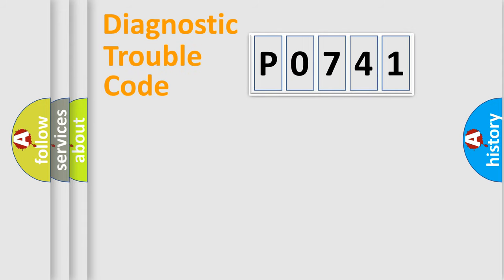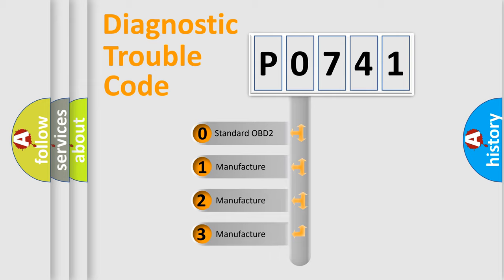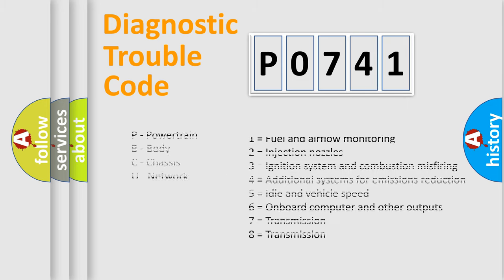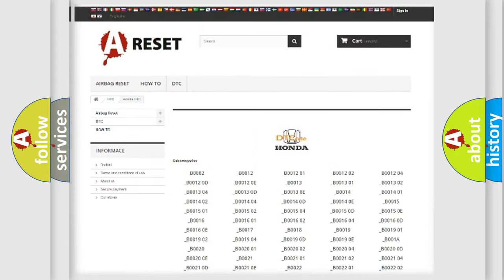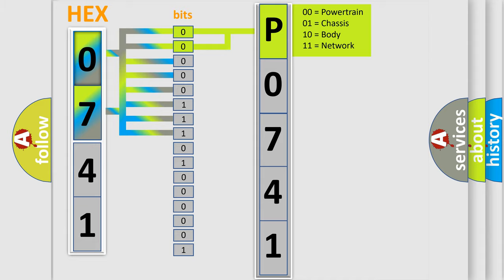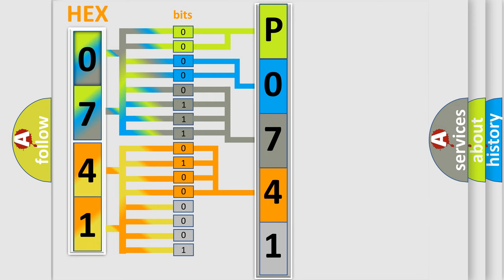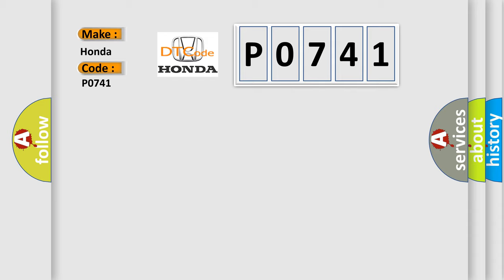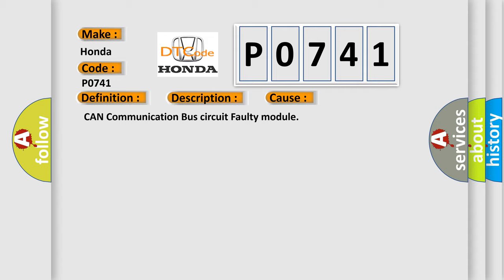DTC Honda P0741 Short Explanation